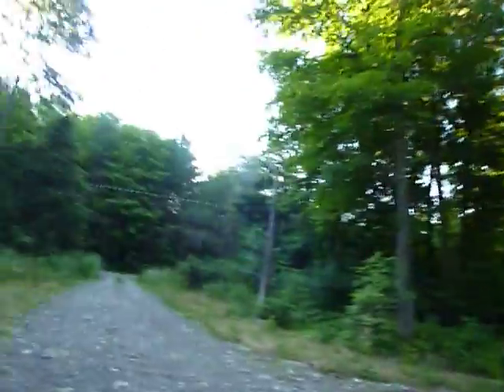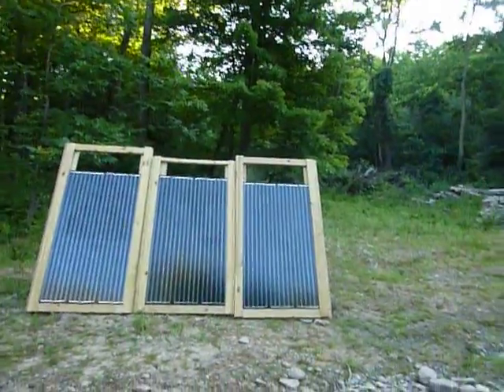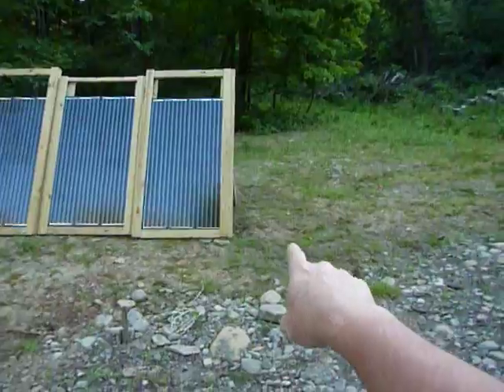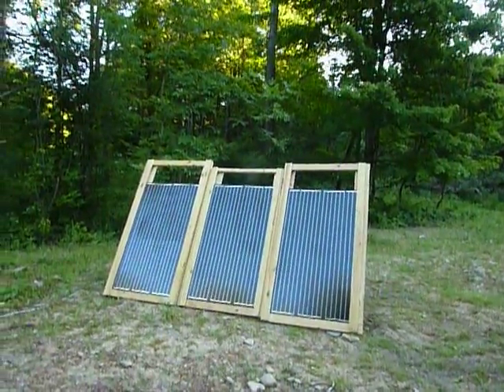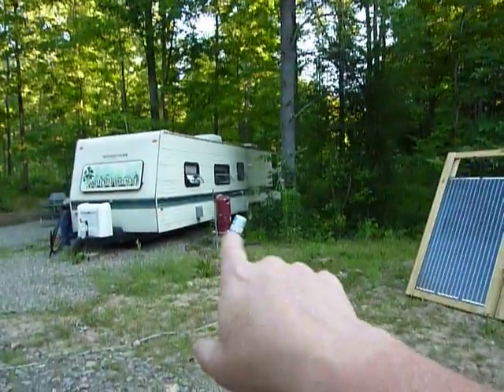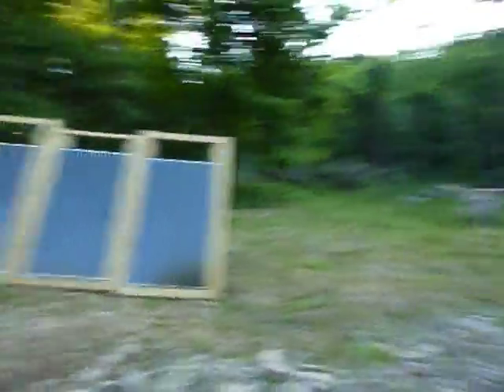My batteies for my solar system are now rewired the right way.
My batteries are now wired right thank you all for pointing out the mistake. Thank you all for the well wishes for my surgery it means a lot to me.Moving forward after my surgery.